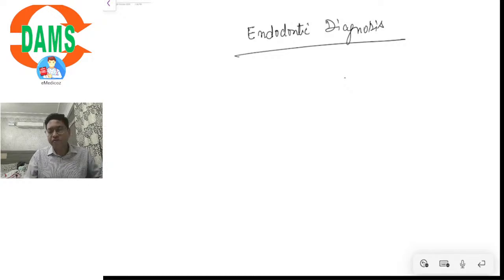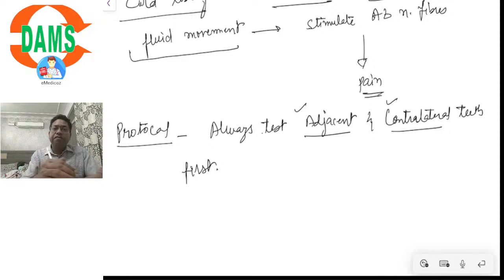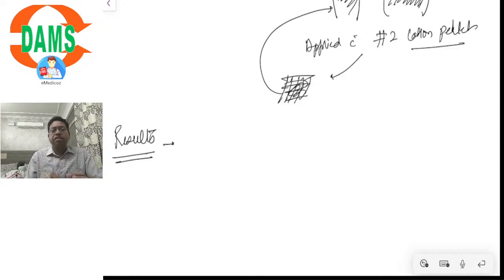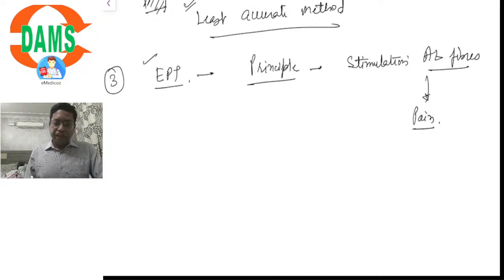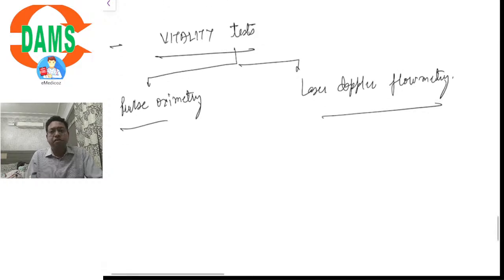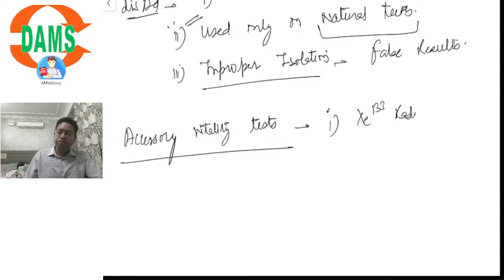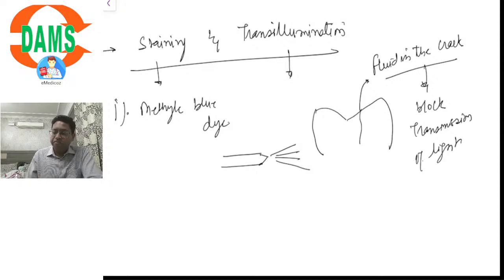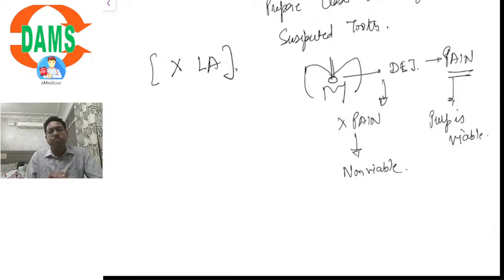Endodontic Diagnosis by Dr Nitin Kararia